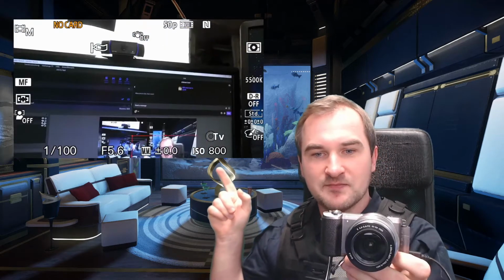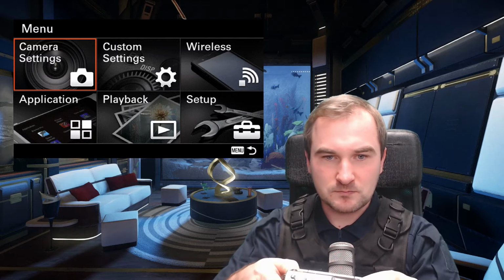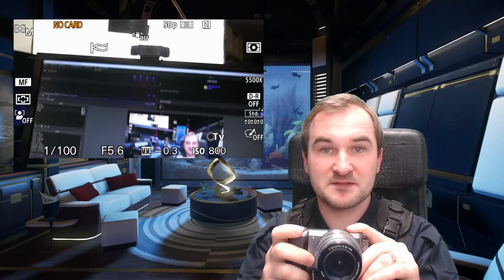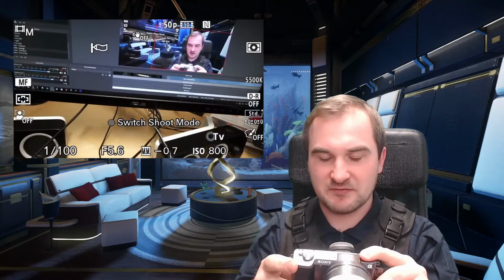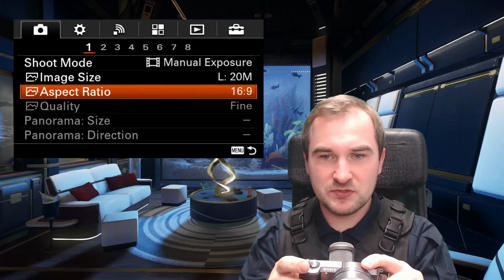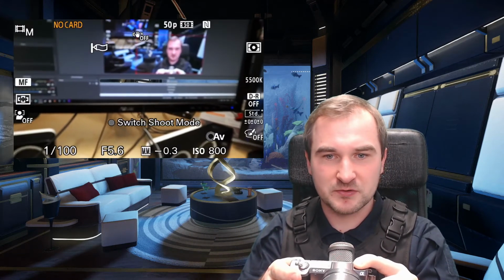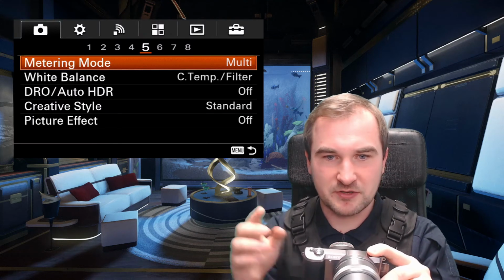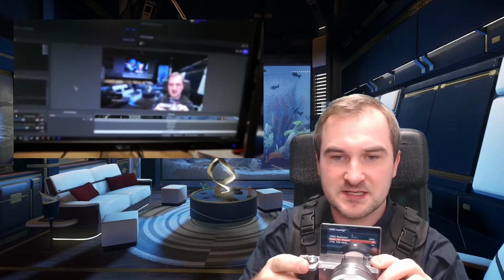ANY Sony Alpha for Streaming Setup [Youtube / Mixer / Twitch]